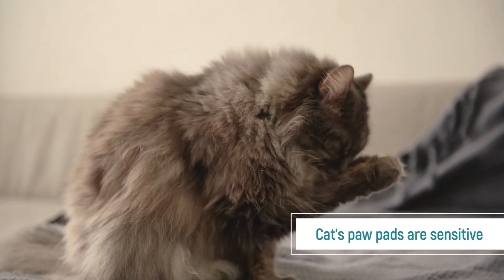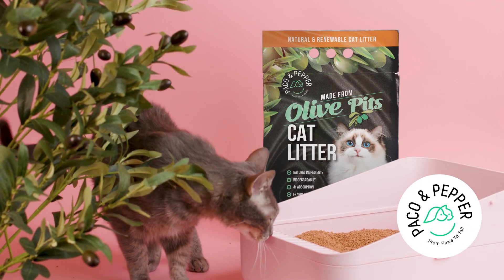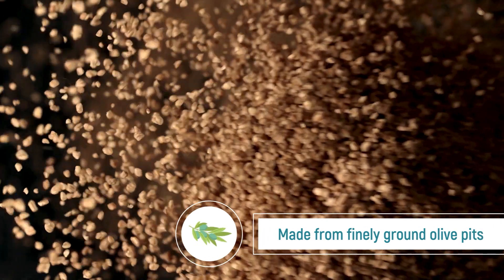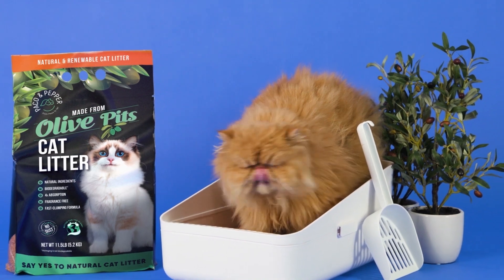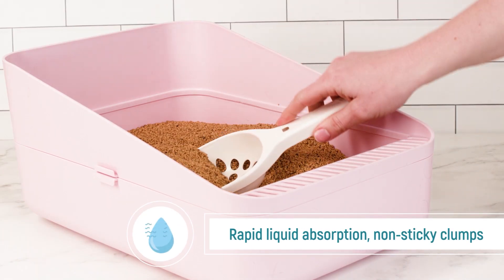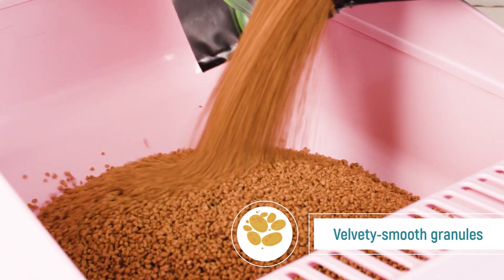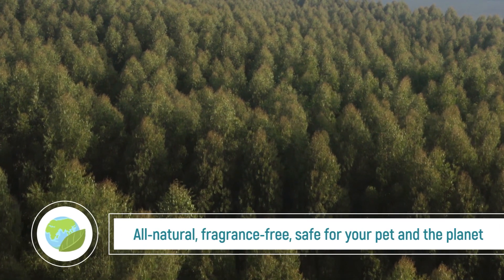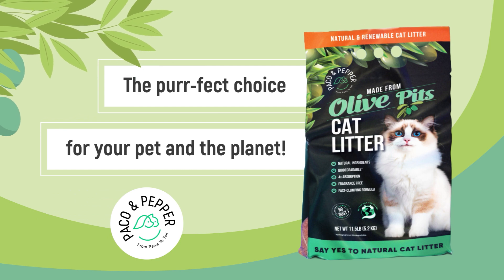Why Choose Paco & Pepper Cat Litter?